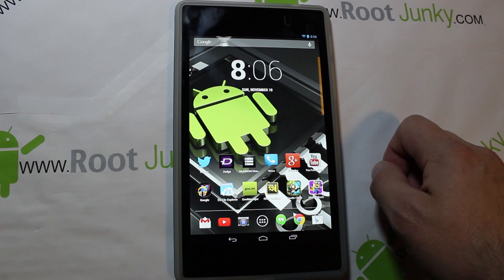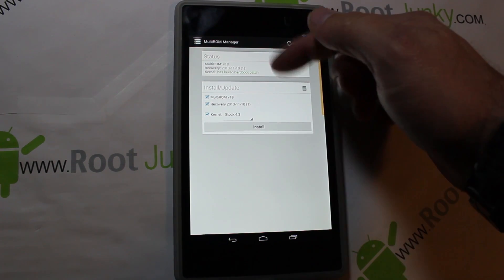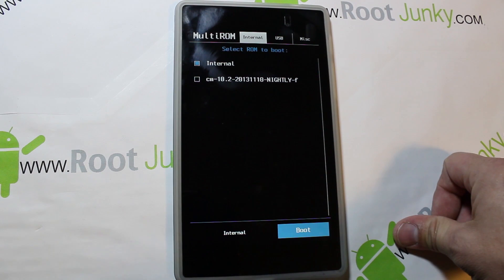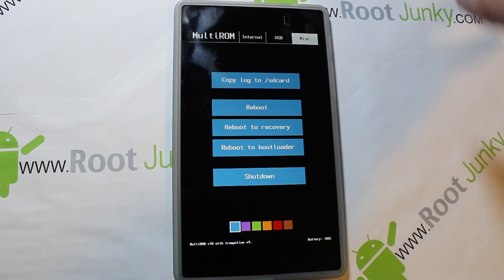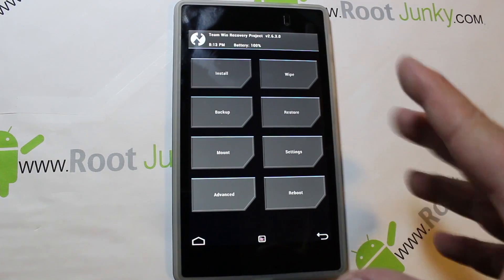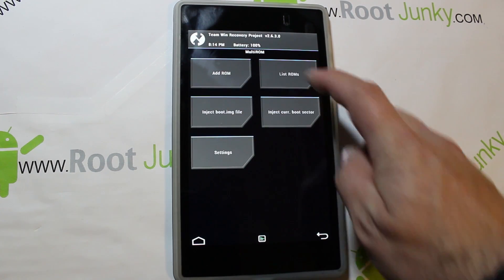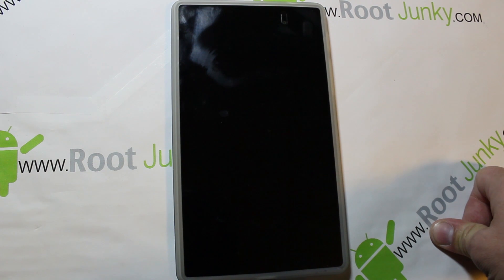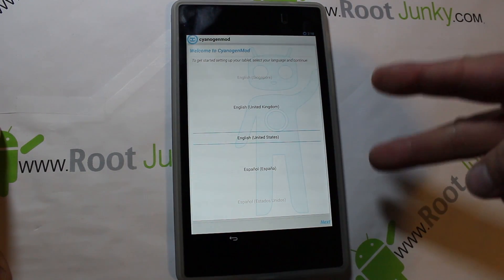Nexus 7 MultiRom Manager app install and review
Nexus 7 and Nexus 4 MultiRom Manager app install and review to get multi booting roms on your device